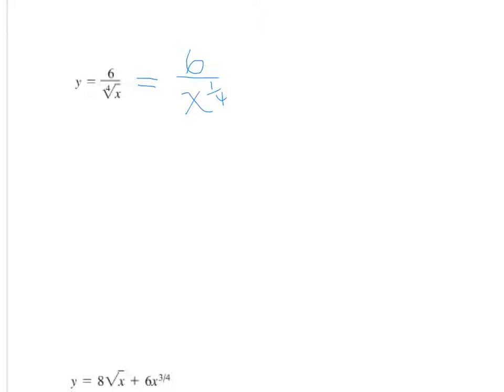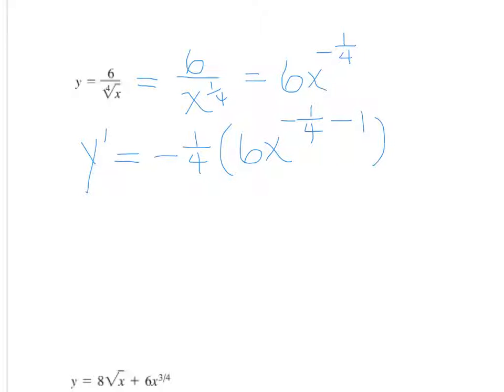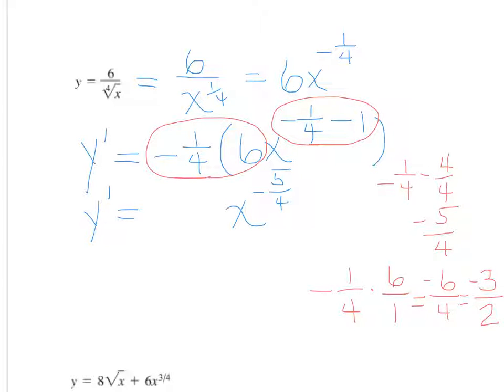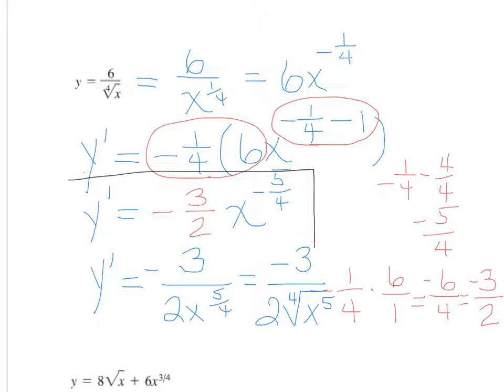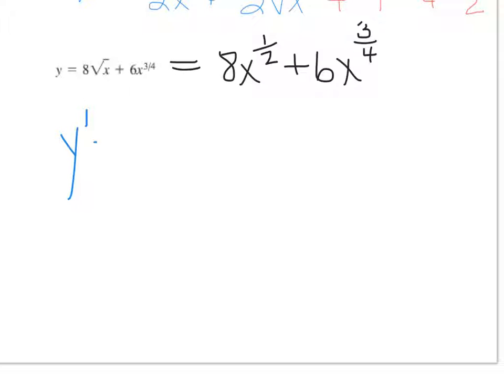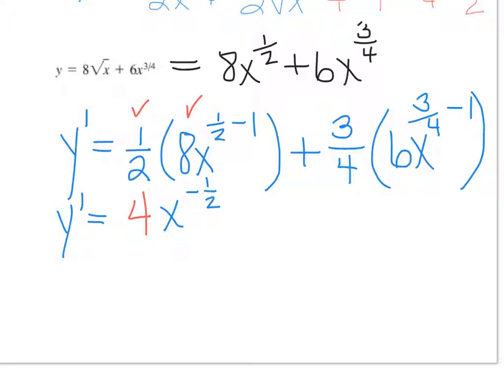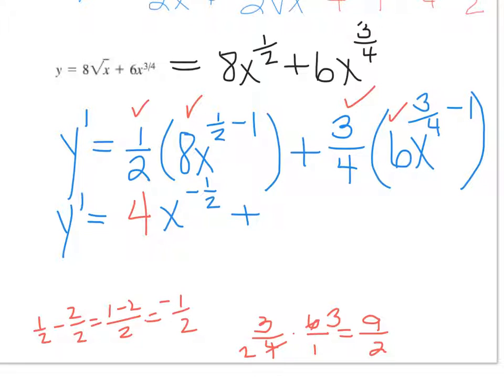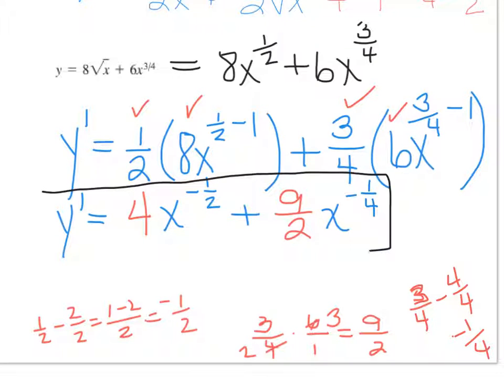section 12-1 radical examples